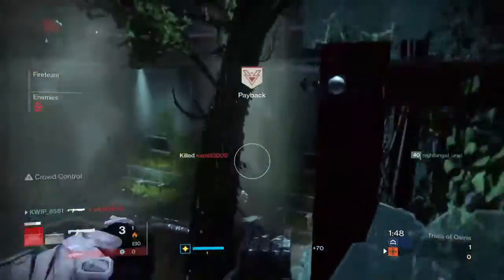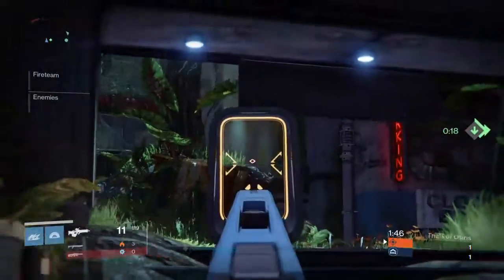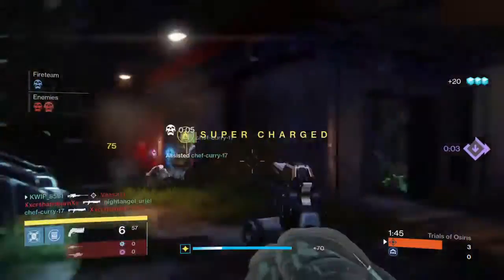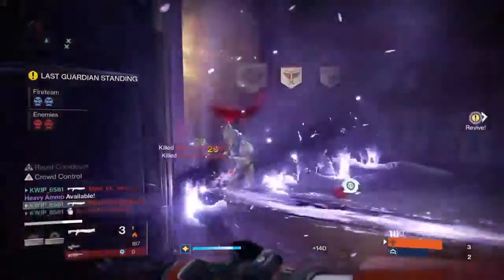This Week In Trials: Tips for Trials of Osiris on Asylum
In this week I give my advice for doing well on Trials of Osiris on the map Asylum.  The Footage is from my Twitch which you can follow